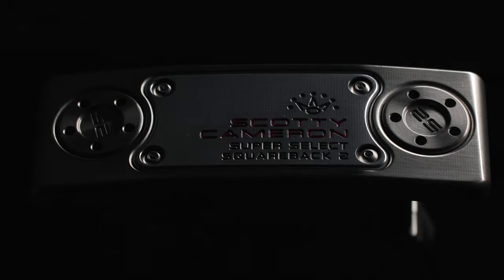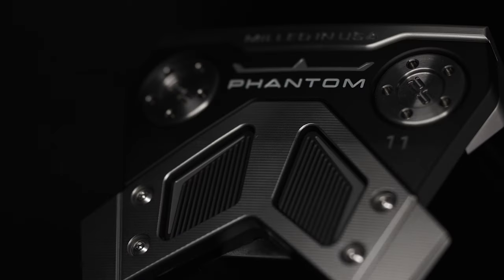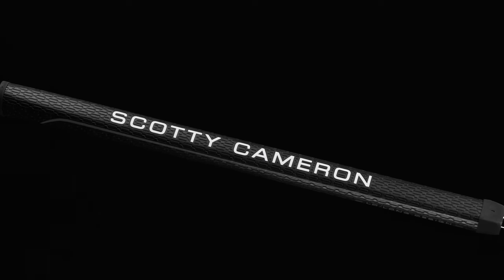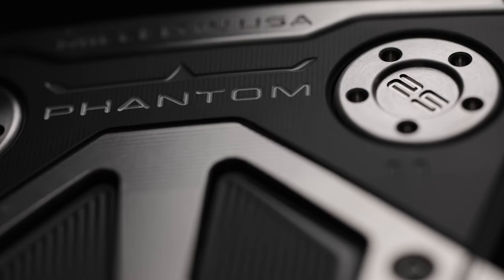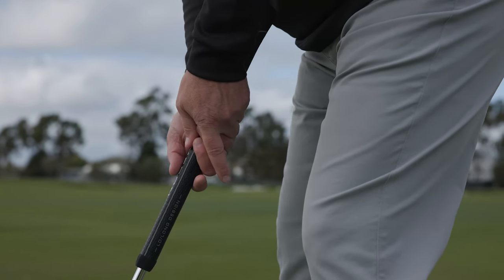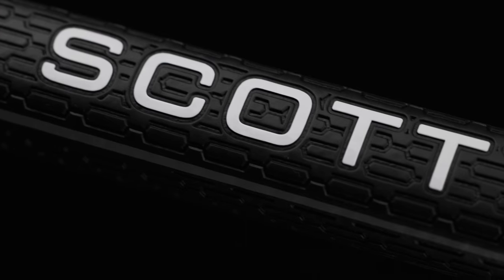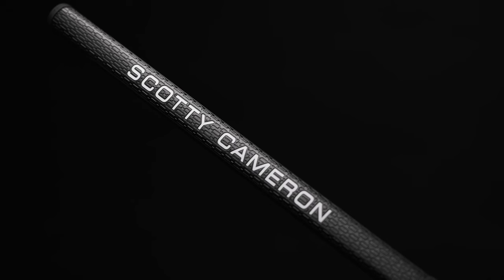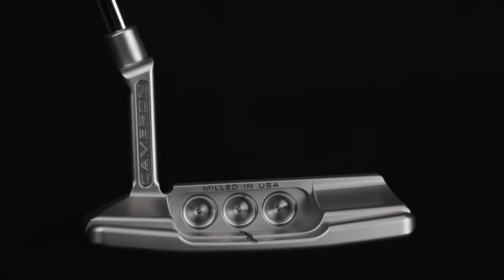New Long Design Phantom 11, Squareback 2 | Scotty Cameron Putters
Superior balance without sacrificing rhythm and timing. The 38" Phantom 11 Long Design and Super Select Squareback 2 Long Design offer maximum stability in two player-friendly options. Heavier heads, balanced with a longer, heavier grip and custom shaft create a counterbalanced design that stabilizes the stroke for confidence over even the toughest putts.